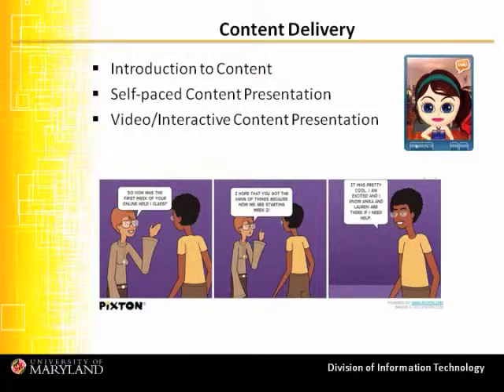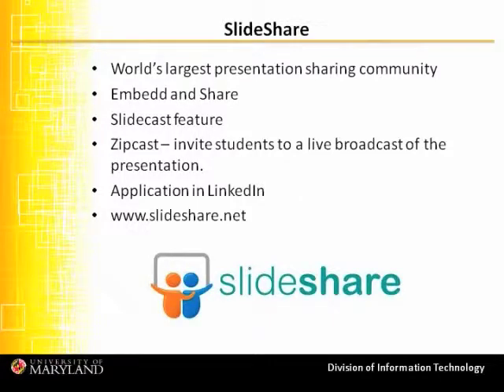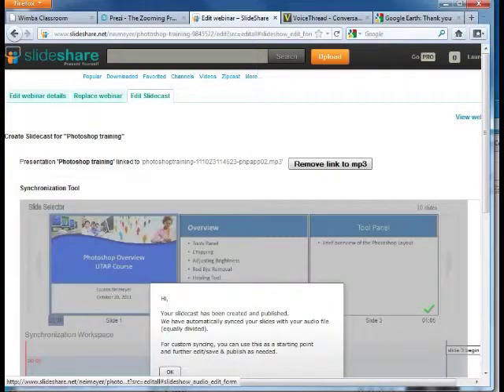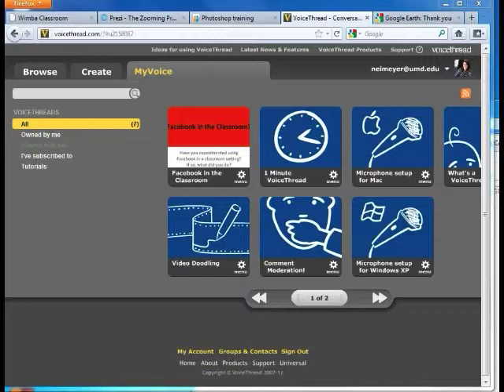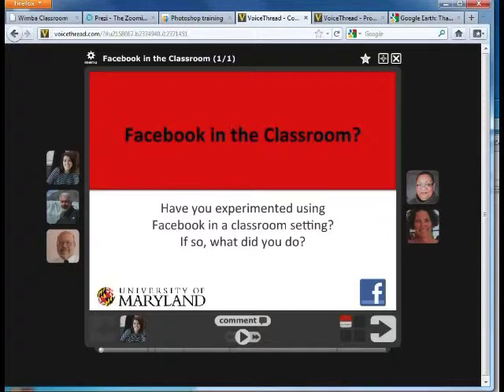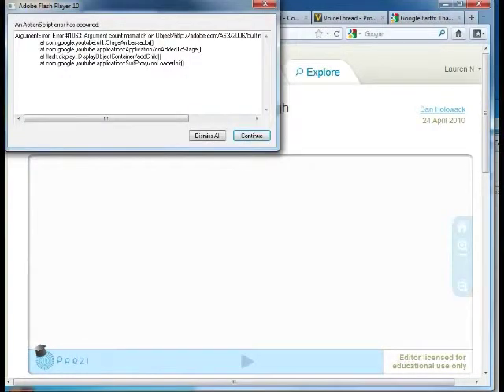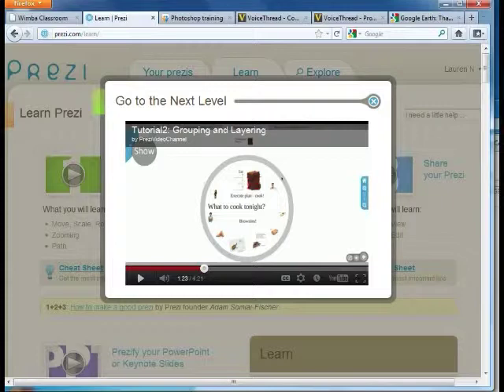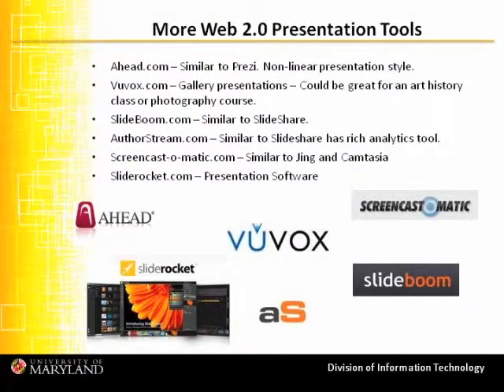Cool Tools: New Web 2.0 Tools for Content Delivery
Tired of the same old boring PowerPoint? There are so many ways to present information but it's hard to find the time to test them out. So the Learning Technologies team has done it for you! This session will give an overview of the top new Web 2.0 tools for content delivery you can use in your instruction. Various websites and tools will be showcased.